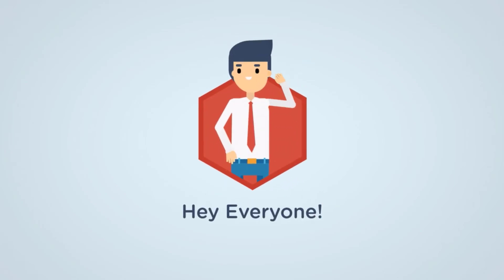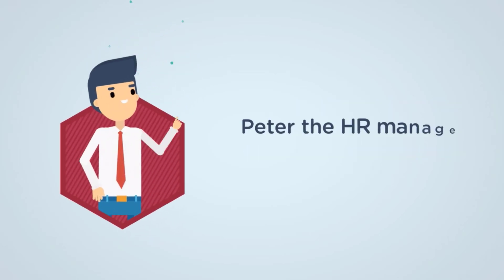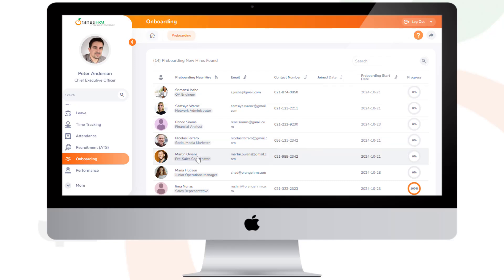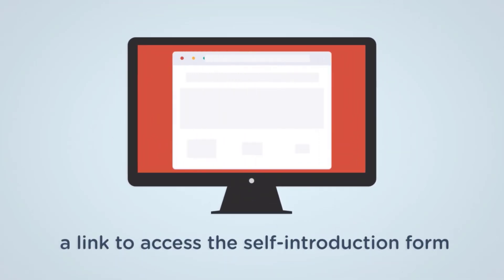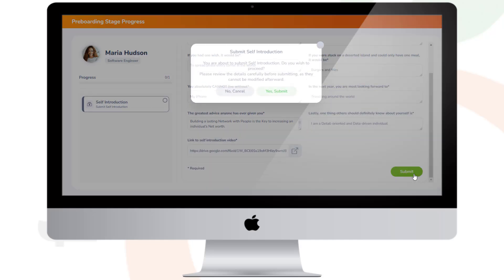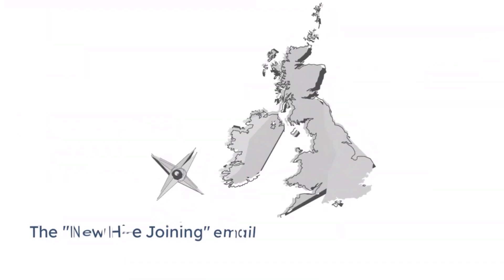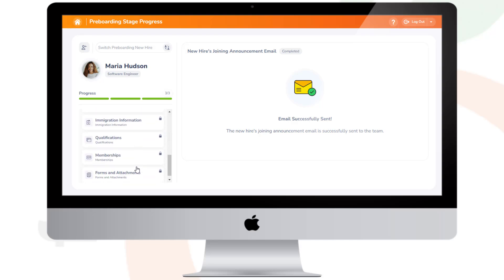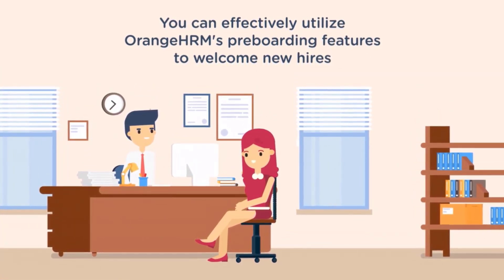Preboarding Overview - OrangeHRM